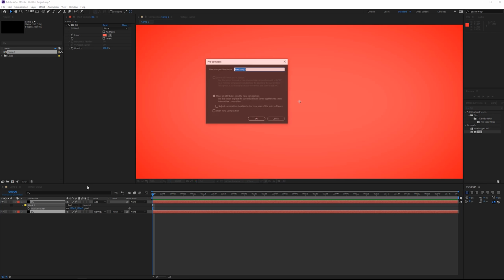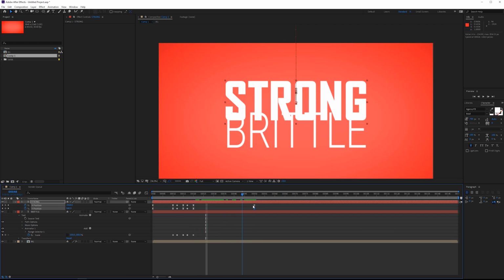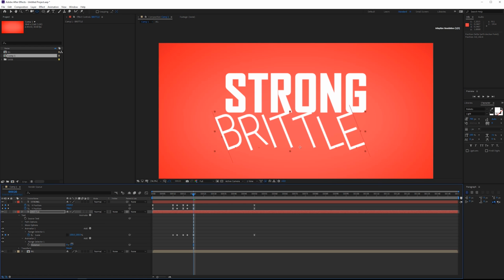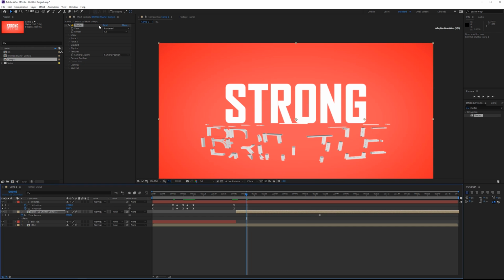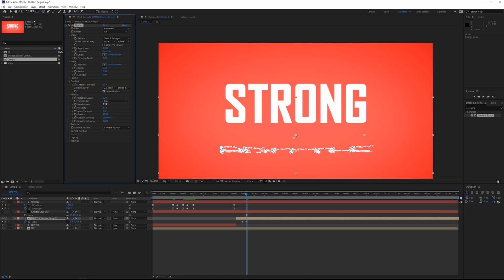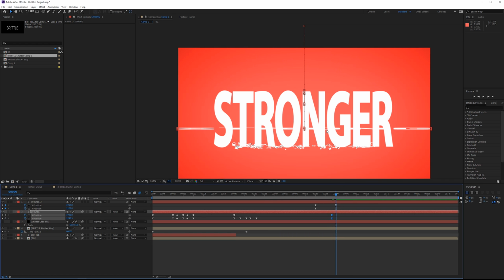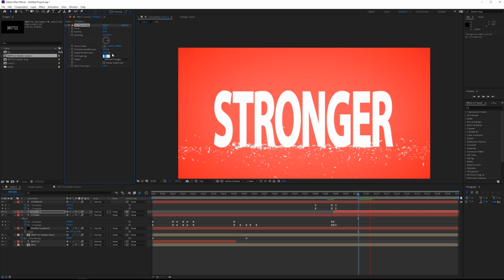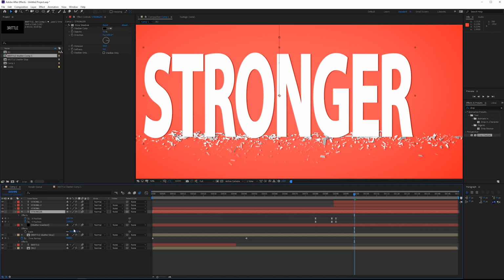Crush and Shatter Kinetic Text with After Effects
Use the text animator, expressions, the shatter effect, and the pixel polly effect to crush text in After Effects. Retime the shatter effect to let the pieces stay in place. No plugins needed.